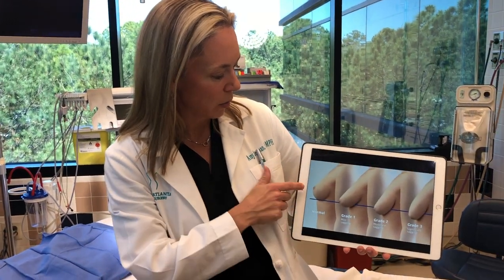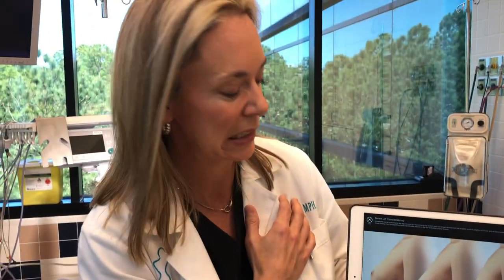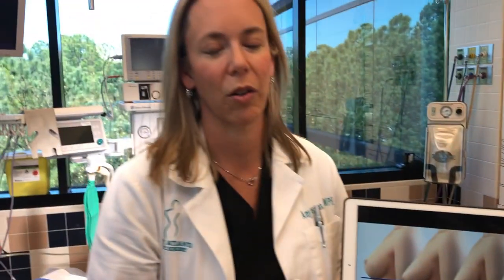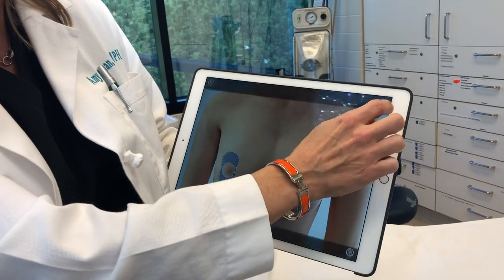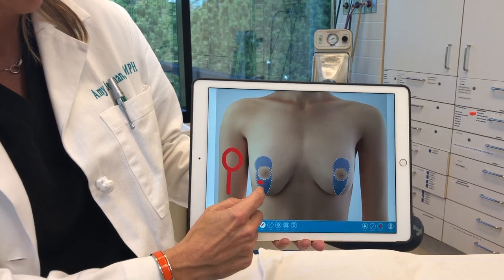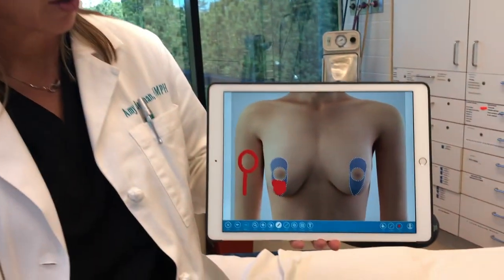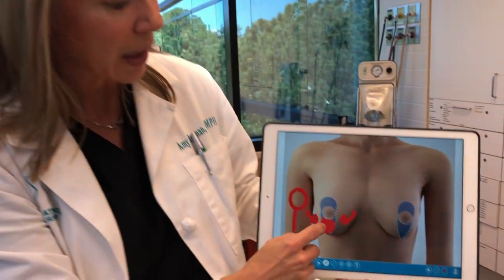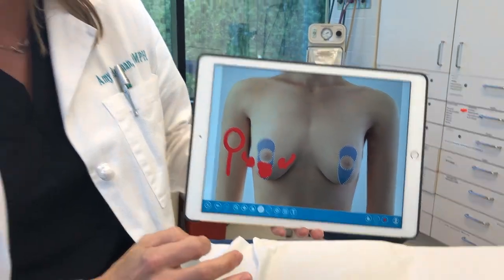Breast Lift with Auto Augmentation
Not everyone wants an implant when they have a breast lift. North Atlanta Plastic Surgery offers an option that uses your own tissue to make it like it is your own implant.

Contact Dr. Amy Alderman's office today to learn more about auto augmentation.